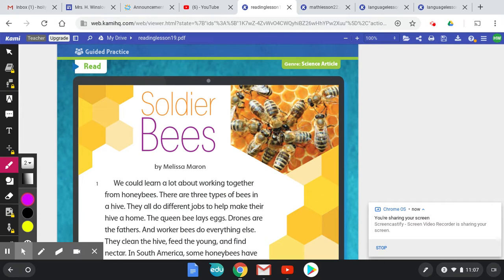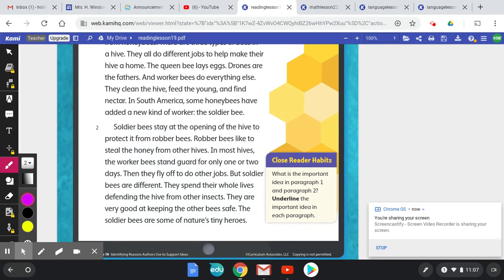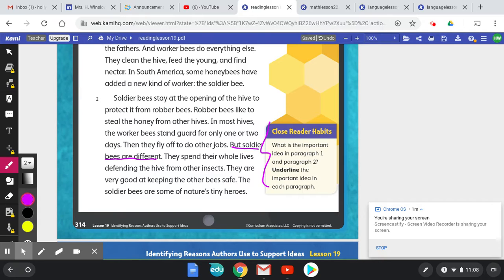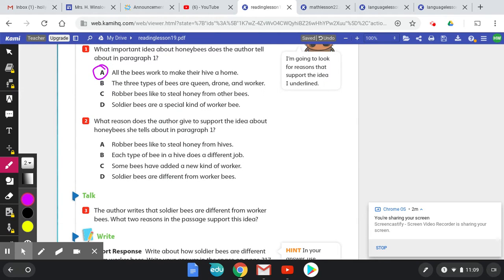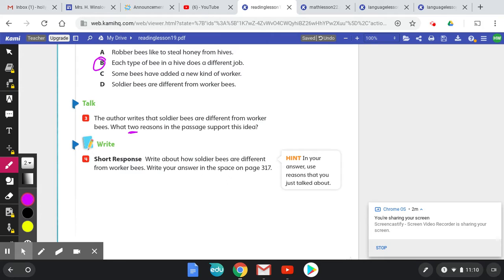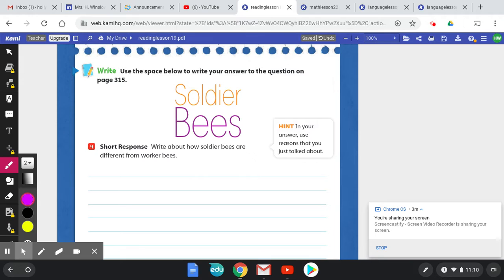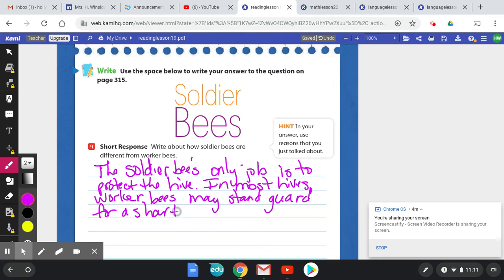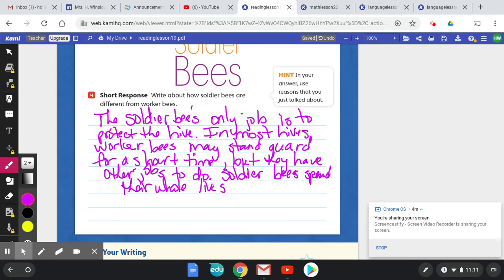Day 3 Reading Lesson 19